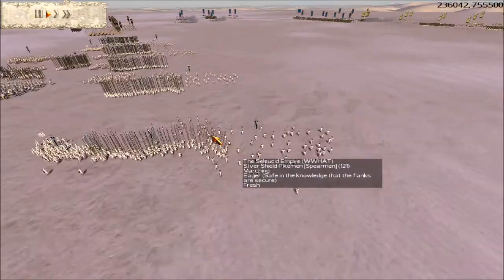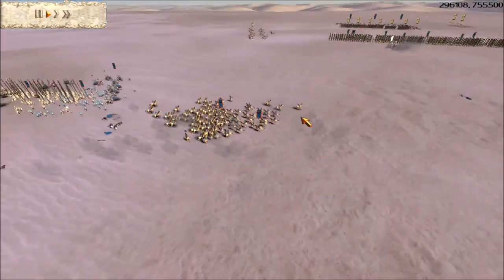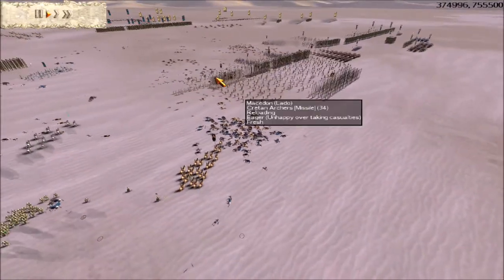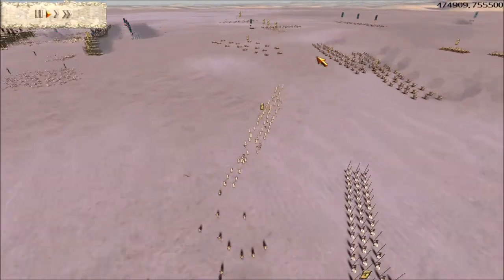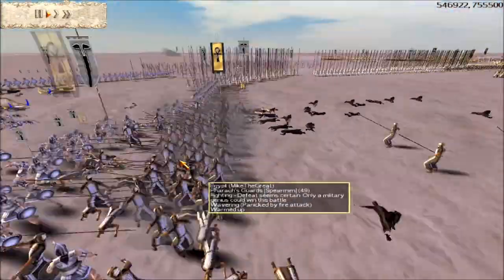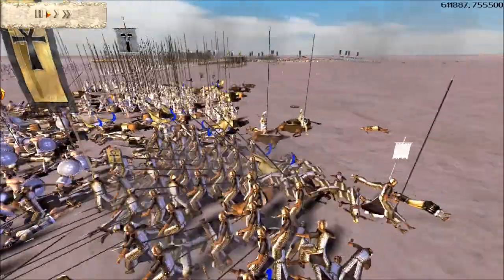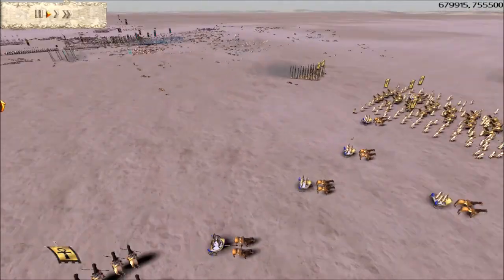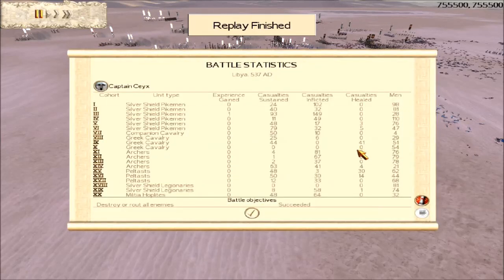Rome total war online battle #48: Seleucids and Macedon vs Egypt and Pontus